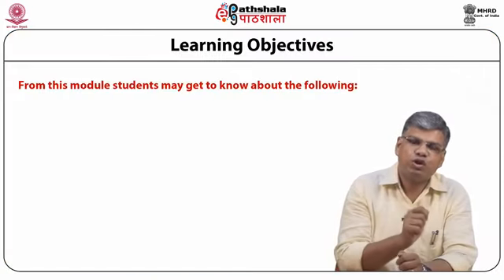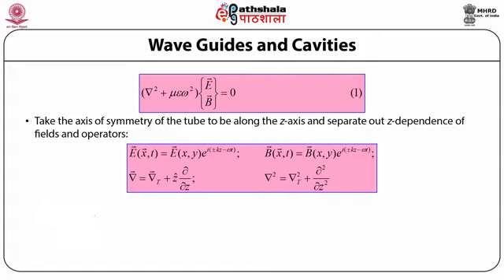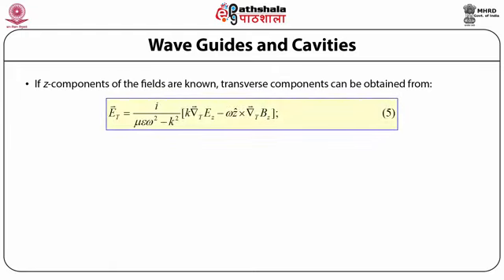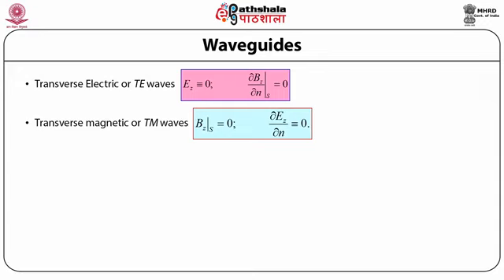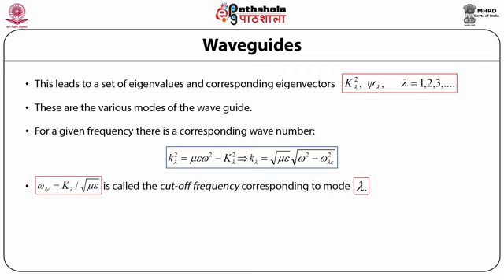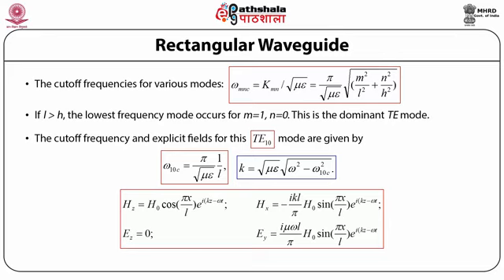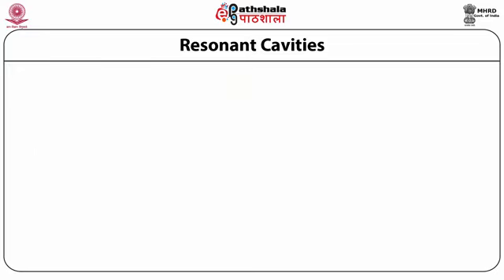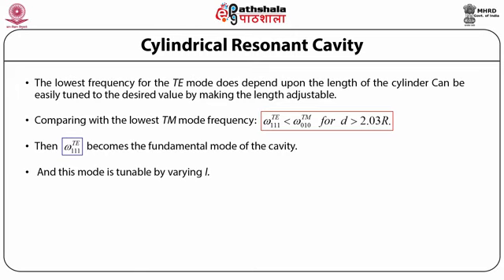M-26. Wave guides and cavities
Physics P-03. Electromagnetic Theory